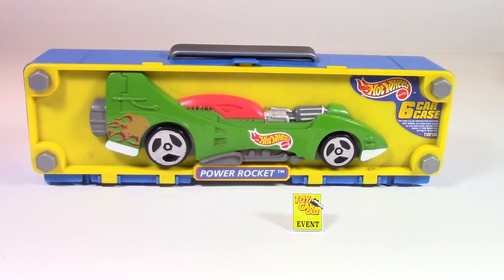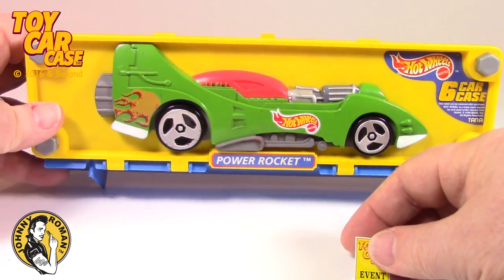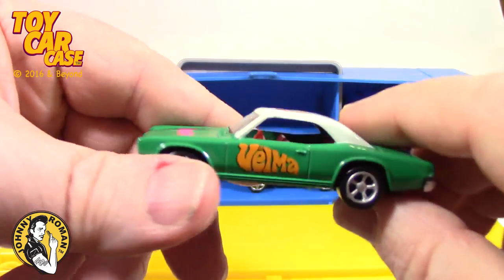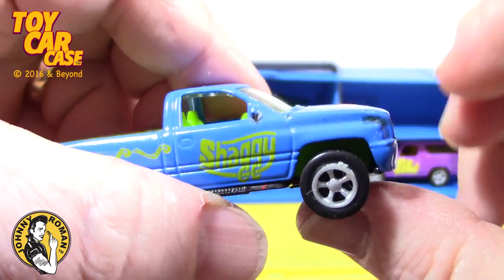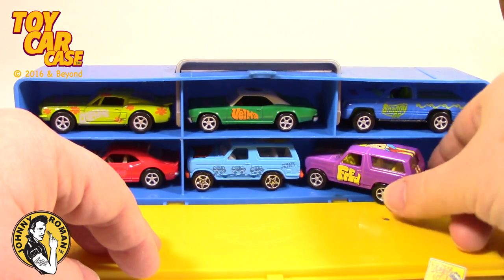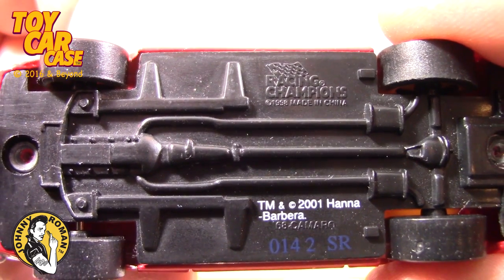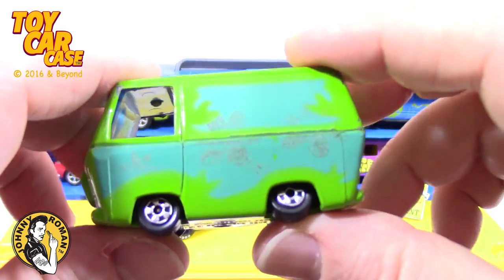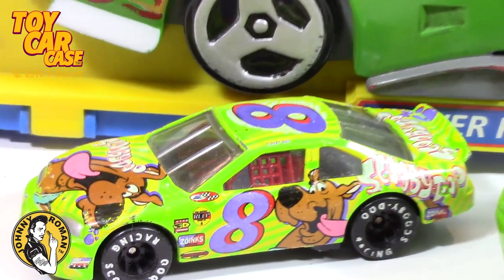Hot Wheels POWER ROCKET 6 Toy Car Case with Scooby Doo Toy Cars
Toy Car Case is looking at a Hot Wheels POWER ROCKET 6 Toy Car Case with Racing Champion Scooby Doo Cars. This unique Power Rocket Toy Car Case is filled with die cast cars that are true classic toy cars that any diecast collector would want to see and add to their collection.